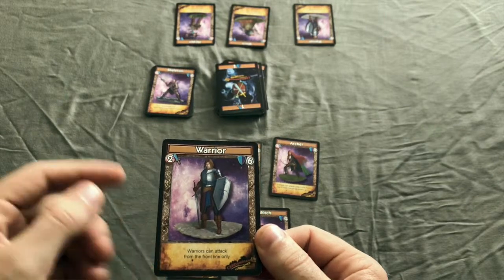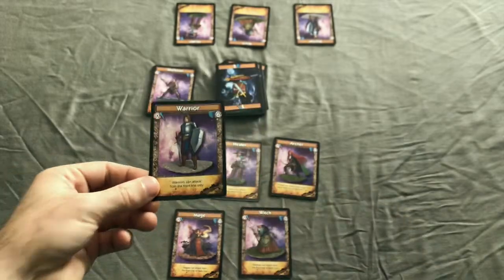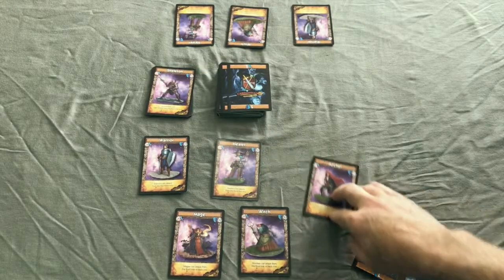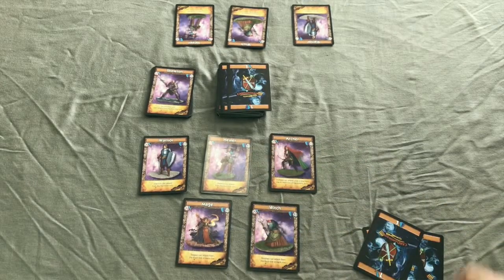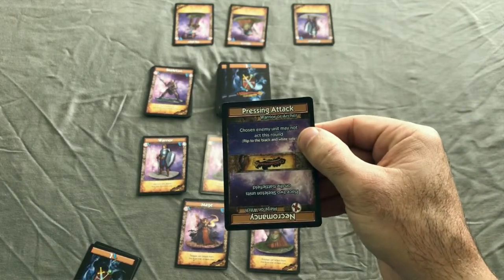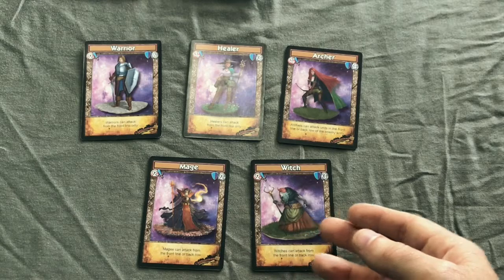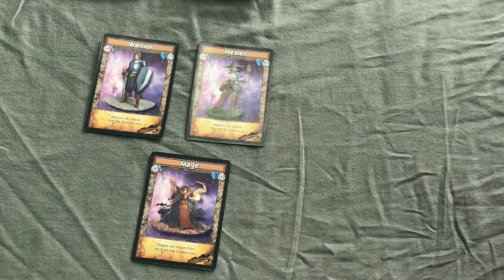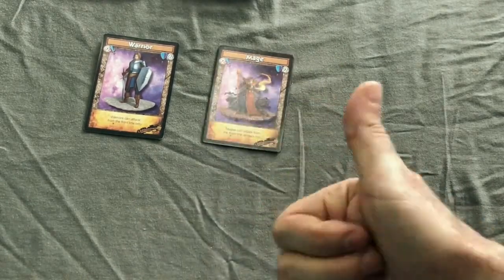HOW TO PLAY - CARDOMINANT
I read the rules so you don't have to.

Overview
How to play
Why you should play.